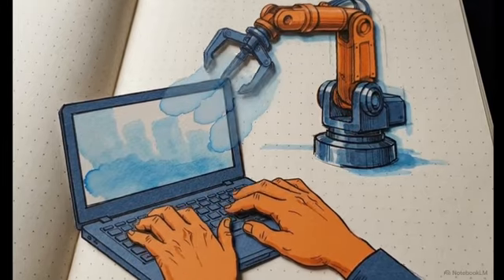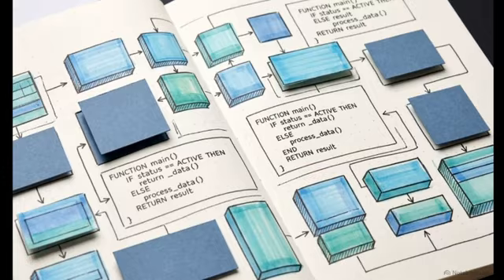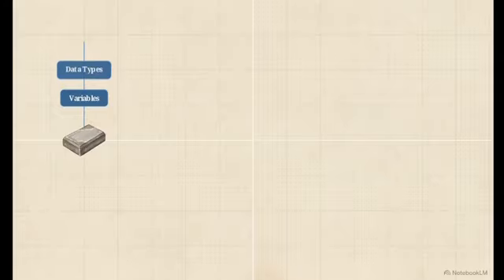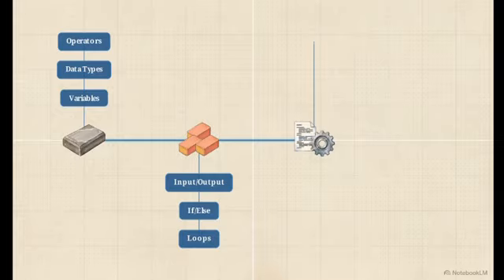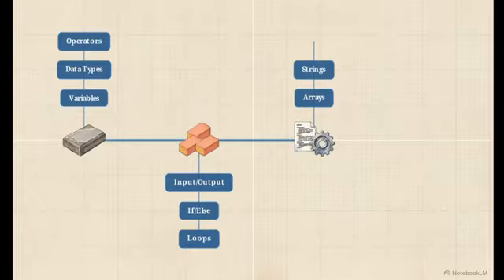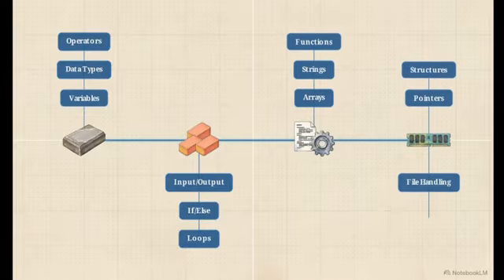LEARN C PROGRAMMING FROM SCRATCH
Ever looked at raw code and felt overwhelmed? You’re not alone. Welcome to the first episode of my "Zero to Hero" series, where we bridge the gap between human logic and machine language.

In this video, I break down why C is the essential "mother" of modern software development—from the code running your smartphone to the systems powering autonomous vehicles. We’ll explore how C provides the foundation for higher-level languages like C++, Java, and Python, and why mastering it is a mandatory step for any serious technical career.